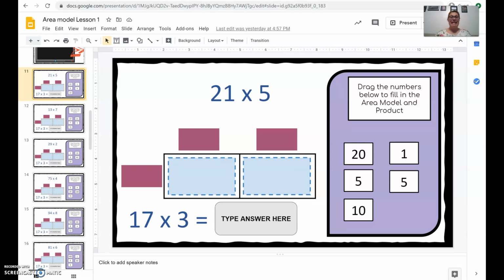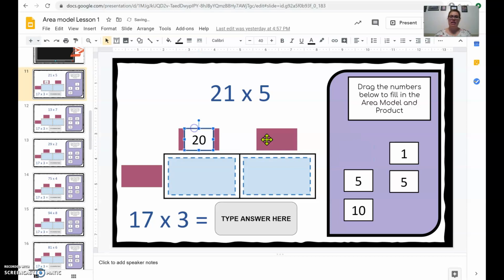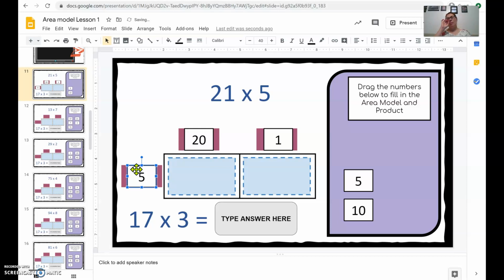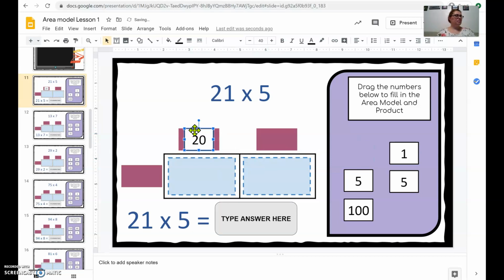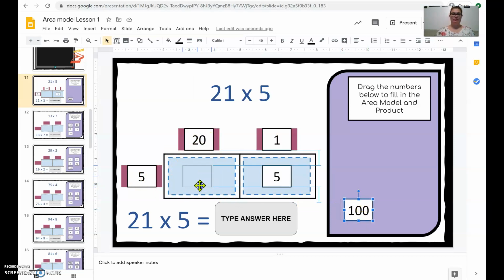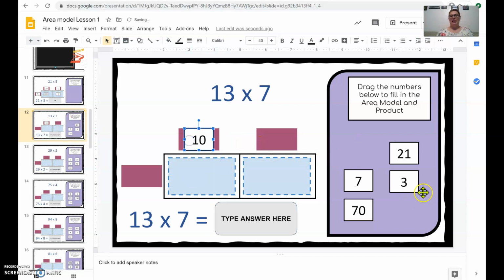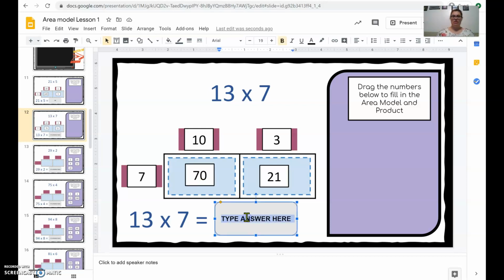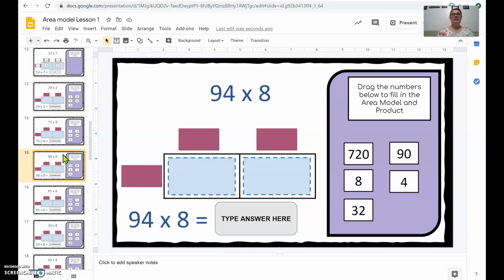Area Model Part B